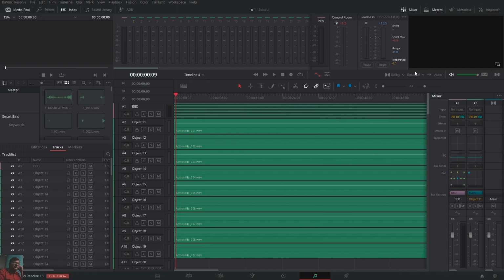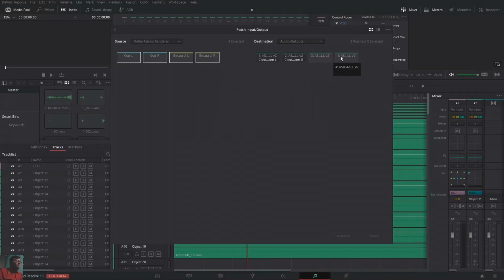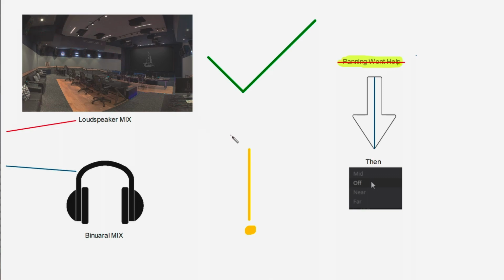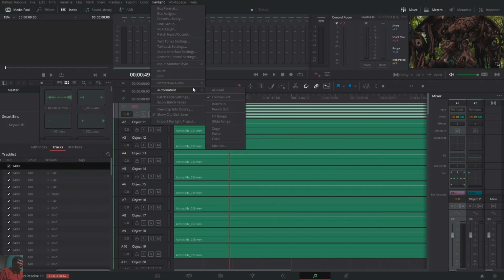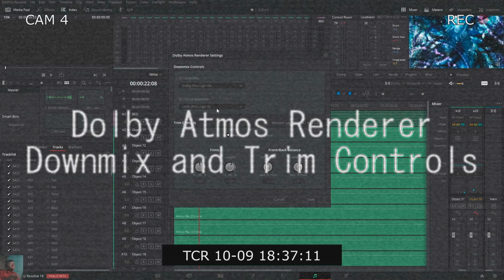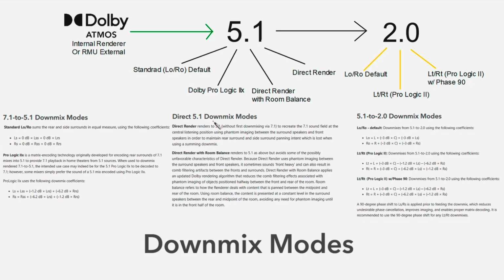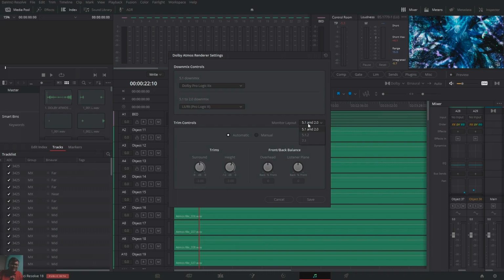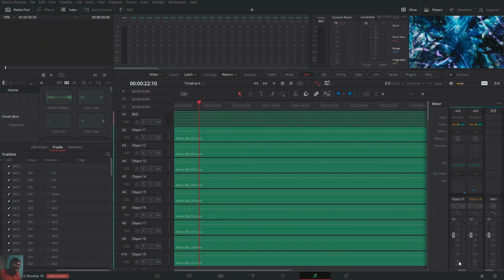DaVinci Resolve 18 New Update : Dolby Atmos Binaural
The Binaural Renderer is used for monitoring Binaural audio on headphones, creating Binaural re-renders, and for writing Binaural metadata to .atmos Master files. The Binaural Renderer reproduces the experience of a multi-channel loudspeaker listening experience as closely as possible over headphones. The Binaural Renderer renders all of the Bed and Object inputs to create a compelling immersive mix over headphones using head-related transfer function (HRTF) filters.

I haven't Covered most of the updates.  @JasonYadlovski Has covered Most of the Updates.

Make sure you are following me so that you will not miss any episodes!!
Curious about how a film is done? We will cover it for you!!

Timeline
0:00 Intro
0:42 Binaural vs Stereo
1:23 Dolby Atmos Update in Resolve 18 ( Binaural)
2:50 Binaural Settings
4:24 UI Changes in Fairlight page
6:01 Downmix and Trim Controls
9:22 B-Chain Controls
9:52 Feature Request
10:05 Internal Vs External Renderer
10:40 Outro